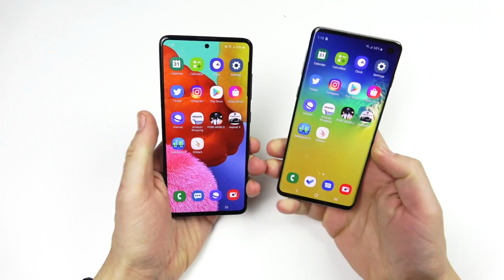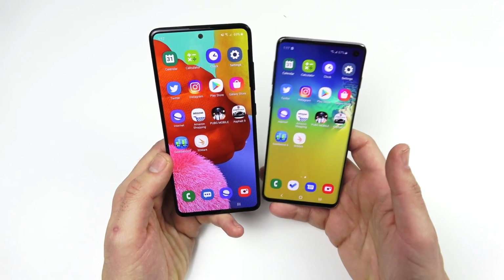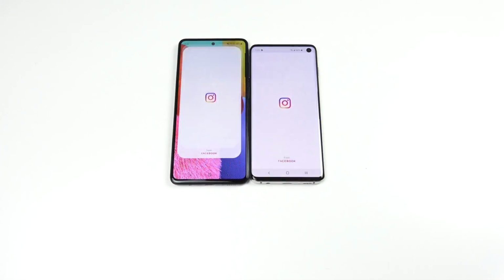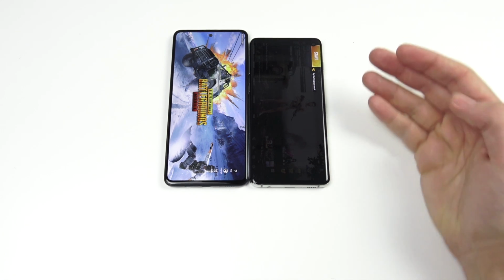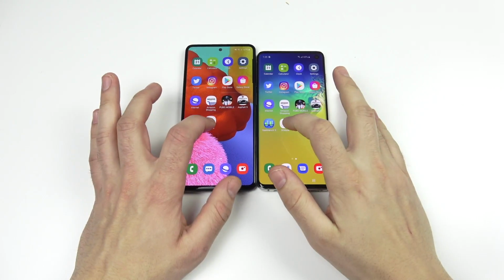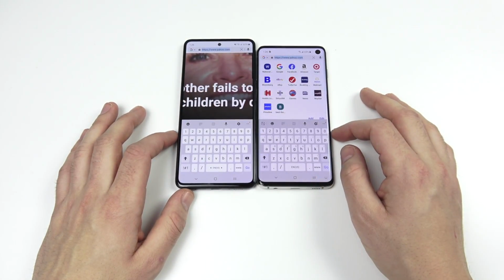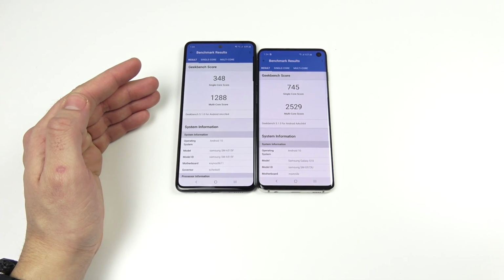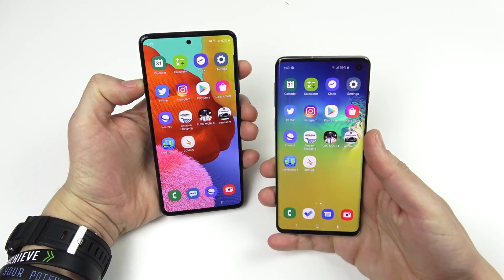Galaxy A51 vs Galaxy S10 Speed Test!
Galaxy A51 vs Galaxy S10 Speed Test! Hello all and welcome to this speed test comparison between the Samsung Galaxy A51 and the Samsung Galaxy S10. In this video we will put the phones through various comparisons with the intentions of trying to help you see the real performance differences between going with a budget Samsung phone or just spending the extra couple hundred bucks on the Samsung Galaxy S10. Galaxy A51 features a Exynos 9611 and 4GB of ram with Android 10 running in combination with Samsung's One U.I. 2.0. Galaxy S10 features qualcomm snapdragon 855 cpu and 8GB of ram with Android 10 running in combination with Samsung's One U.I. Which phone would you pick?

Purchase phones here:

Galaxy A51

Galaxy S10

If you have any questions, comments, concerns, please be sure to go ahead and leave them down below in the comment section of this video.